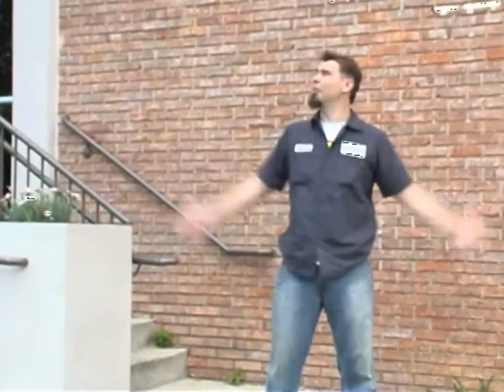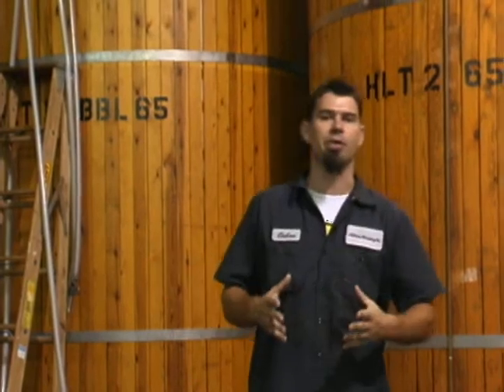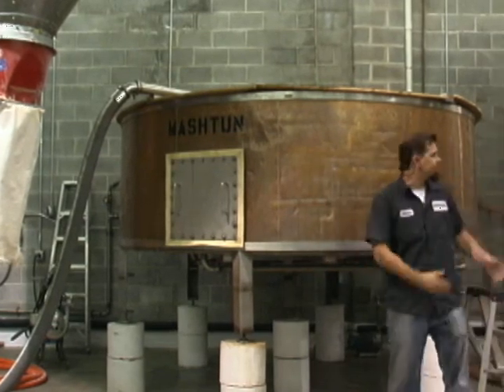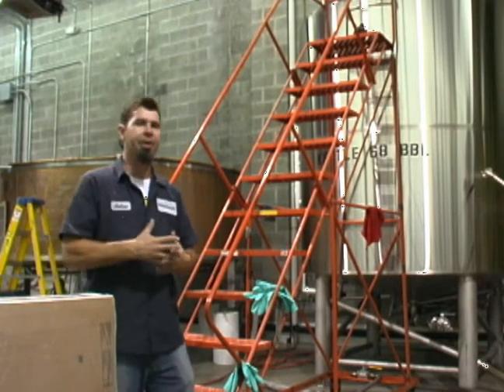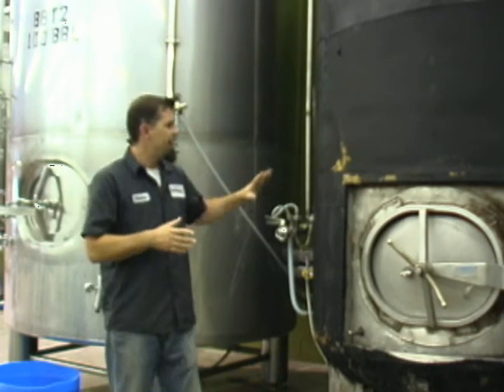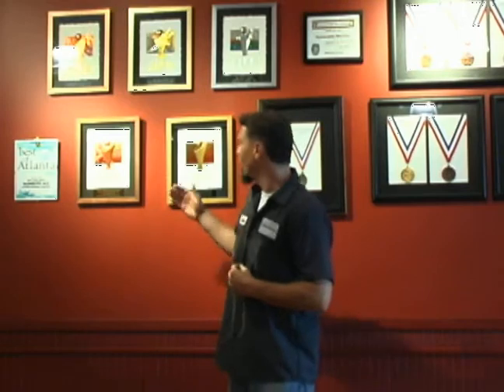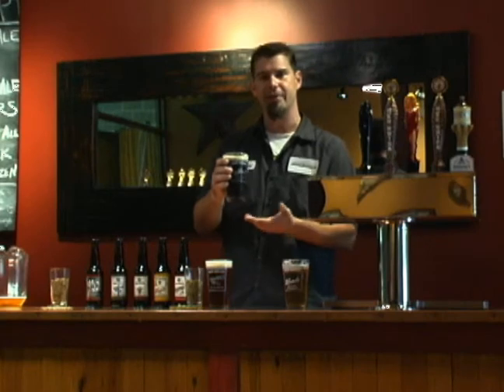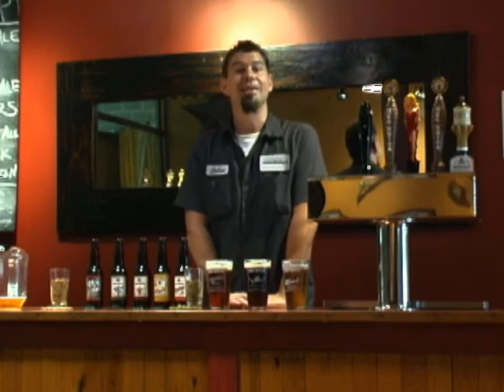Atlanta Brewing Company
Chris Caban

Video done by: Jakie Marshall and Jimi Threet
Graphics by : Jimi Threet